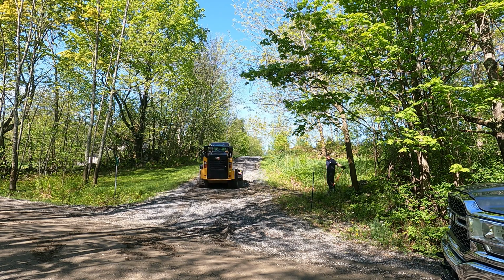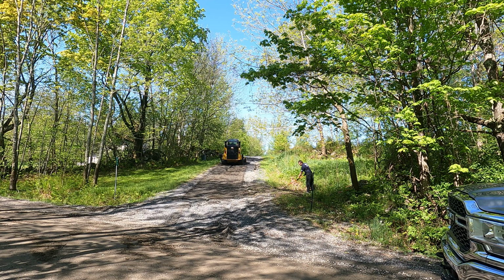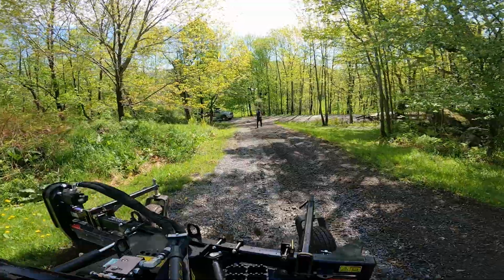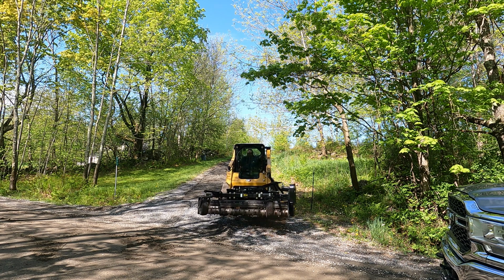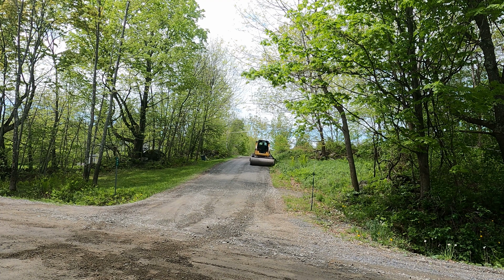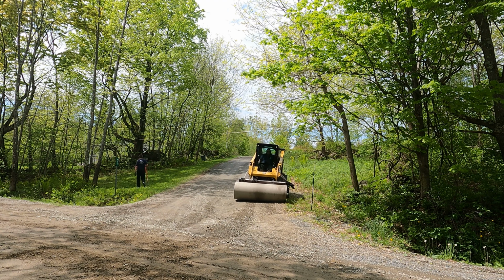"How to" Grade a Driveway Using Your Basic Specialized Machinery (Cat 259D3)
I hate it when people post "how to" videos. Here is how we did the latest driveway grading project on the schedule. We harley raked everything out, added 25 ton of crushed gravel, fine graded and rolled it!